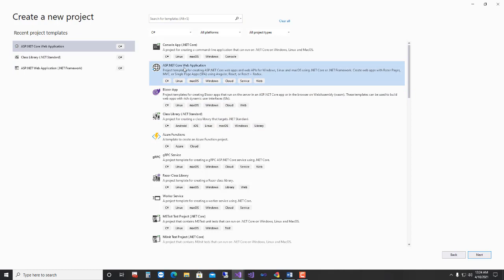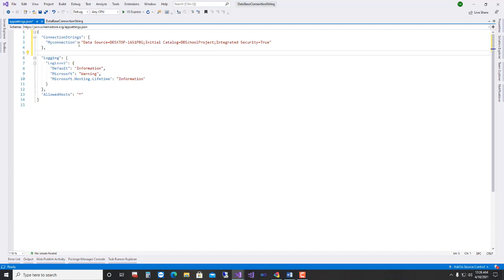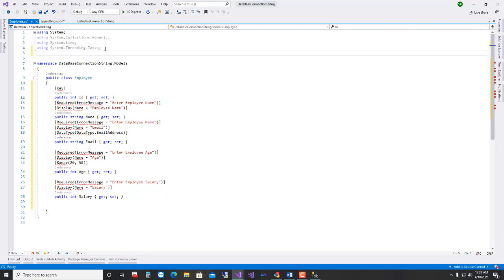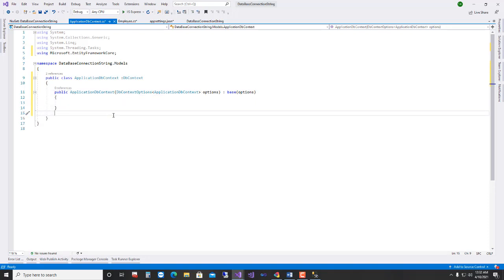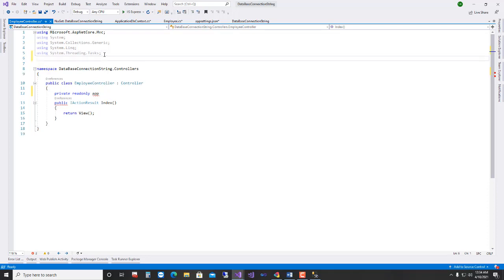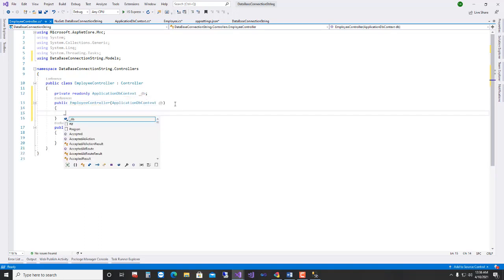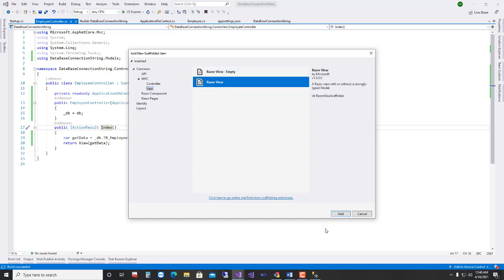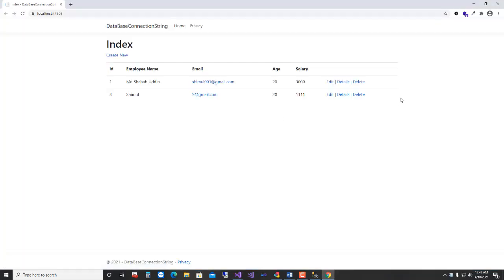Database Connection And Retrieve Data From Database with ASP.net Core MVC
Learn For Learn